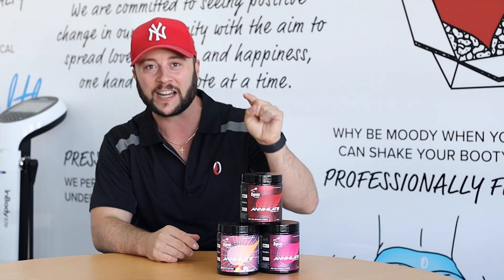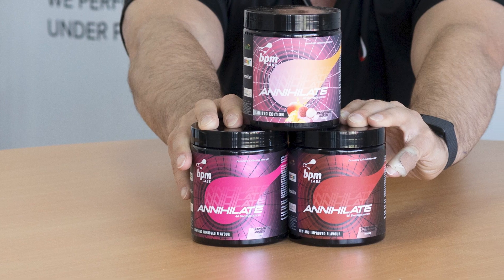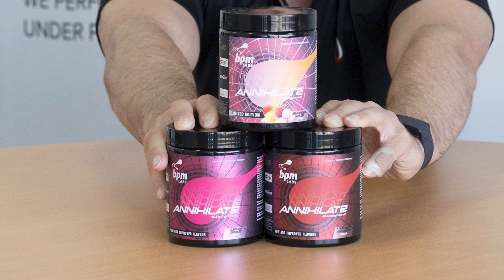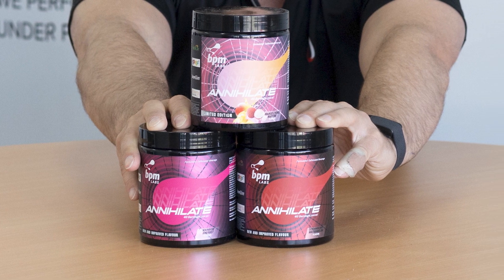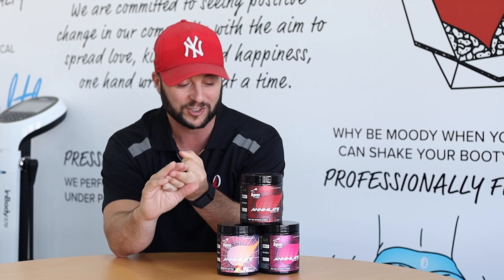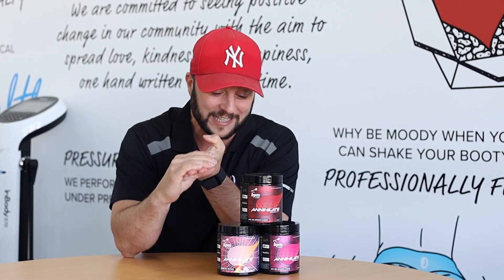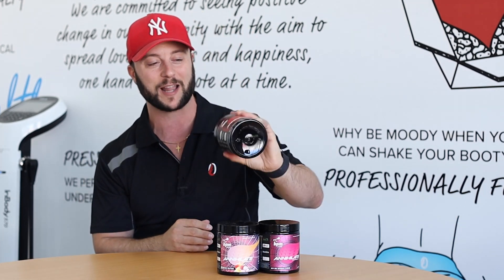New and Improved Annihilate by BPM Labs - Our Annihilate Review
Looking for your new Fat Burner? Annilhilate Thermogenic by BPM Labs

• Intense metabolism and thermogenic boost
• Increases Strength & Endurance
• Supports Lactic Acid Buffering
• Drives Mental Focus and Motivation
• Strong Stimulant not suitable for low caffeine tolerance

We live and breath in the Industry and are here to give you the best guidance & advice we can on all fat burning supplements.